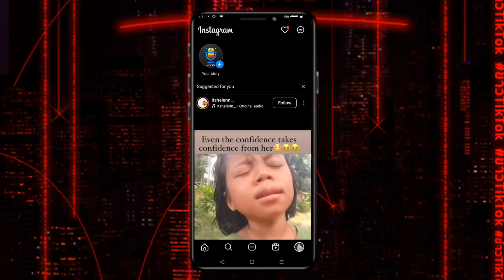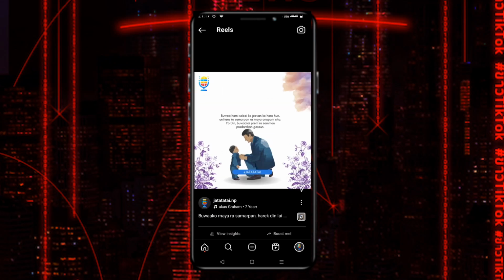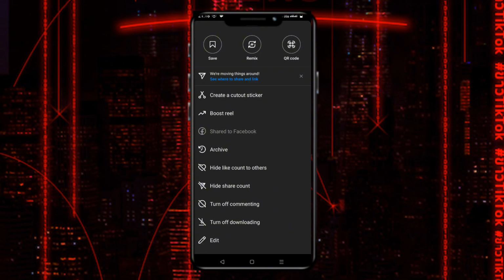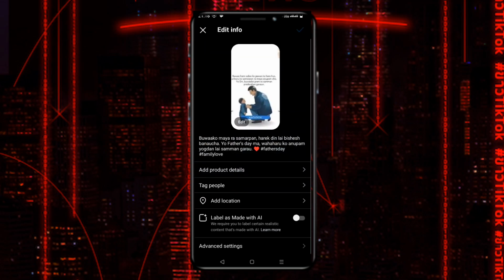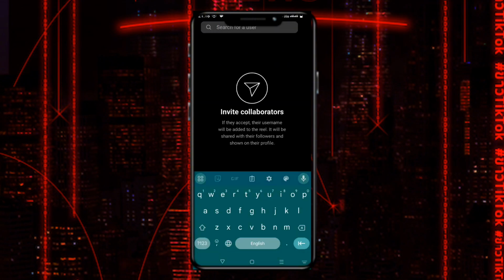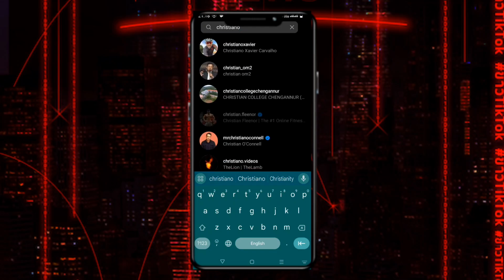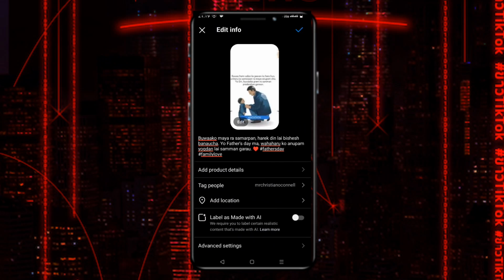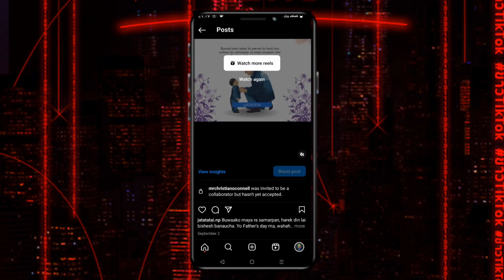How to Collaborate on Instagram Reels: A Step-by-Step Guide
🌟 How to Collab on Instagram Reels
Collaborating on Instagram Reels allows you to share a single reel on both your and a collaborator's profiles, boosting reach and engagement. Here's how to create and share a collaborative reel:

Launch Instagram and tap the + icon at the bottom of the screen to create a new post.
Select Reel from the menu.
Step 2: Create or Upload a Reel
Use the in-app camera to record a new reel, or swipe up to upload an existing video from your gallery.
Edit your reel with Instagram's tools:
Add music, text, stickers, or effects as needed.
Step 3: Proceed to Share
Once you’re satisfied with your reel, tap the Next button.
Write a caption and adjust any other settings (like tagging people or adding hashtags).
Step 4: Add a Collaborator
Below the caption field, tap Tag People.
Tap Invite Collaborator and search for the Instagram user you want to collaborate with.
Select their profile. This will send them an invitation to collaborate.
Step 5: Share the Reel
Tap Share to post the reel.
The invited collaborator will receive a notification to accept or decline the invitation.
Step 6: Collaboration Confirmation
Once the collaborator accepts the invitation, the reel will appear on both your profile and theirs.
Engagements (likes, comments, views) will be shared across both accounts.
Tips
Collaborator Limits: You can invite only one collaborator per reel.
Private Accounts: Ensure the collaborator follows you if your account is private.
Engagement Boost: Use hashtags and trending audio to maximize reach for your collaborative reel.
🎉 You’ve successfully created a collaborative reel on Instagram!